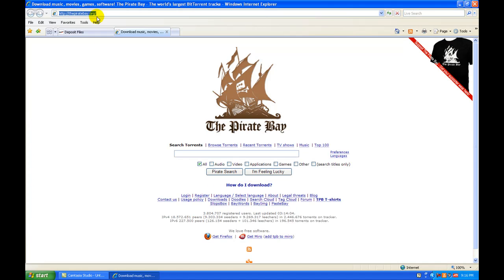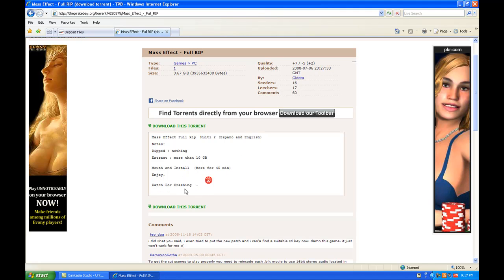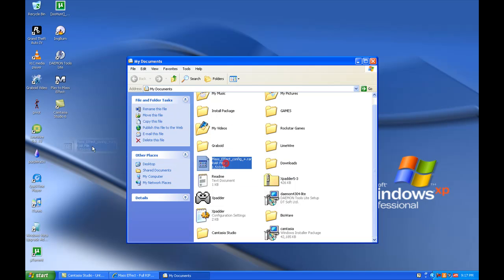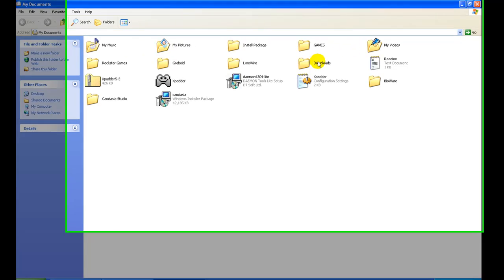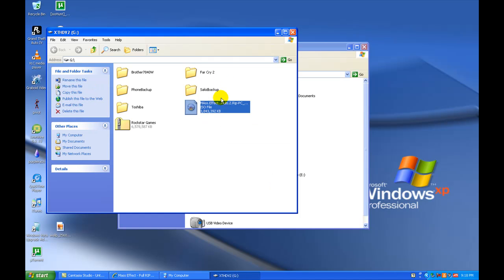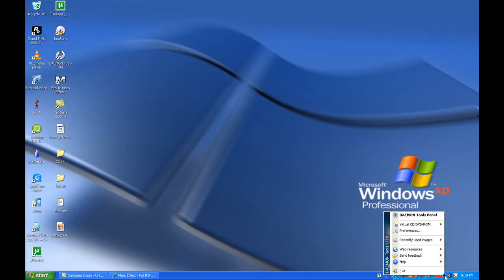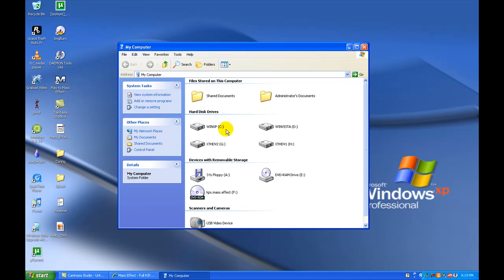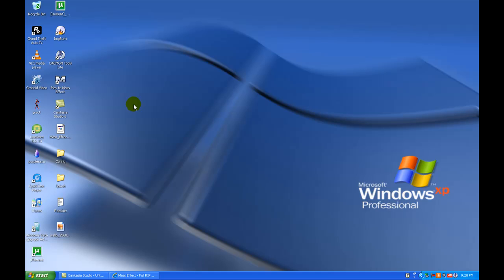How to download Mass Effect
this is a video on how to install and download mass effect for pc...

instructions are in the video

enjoy :D